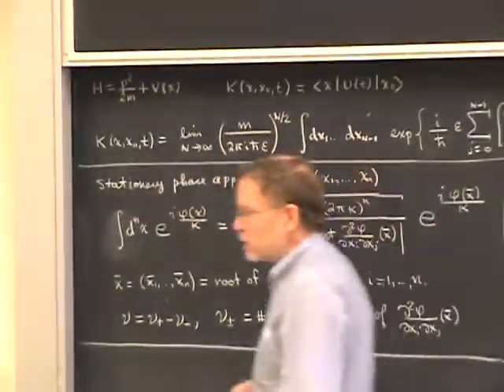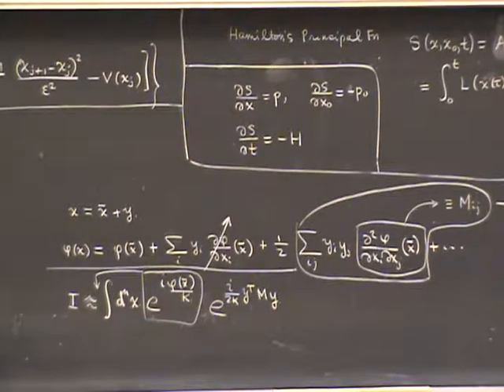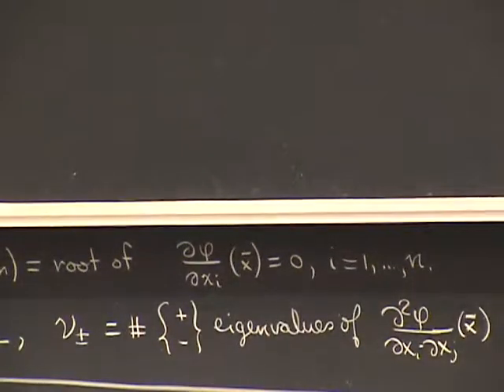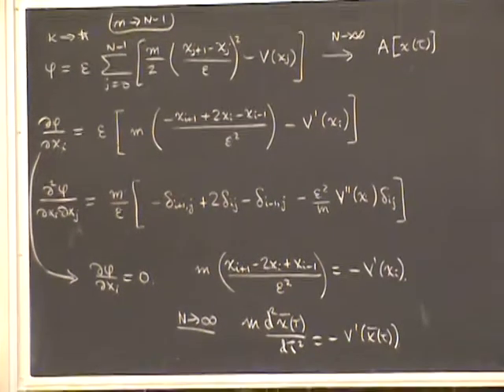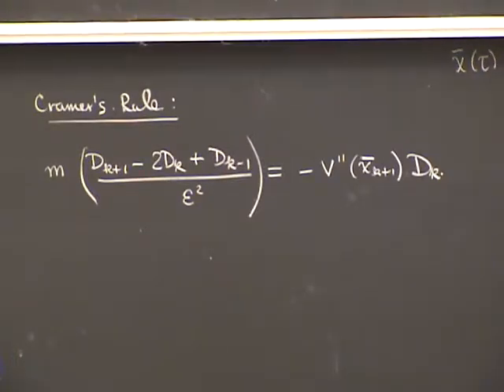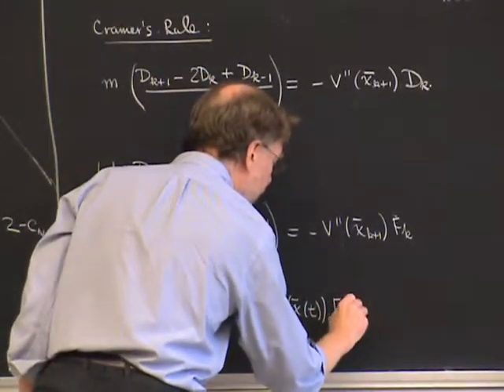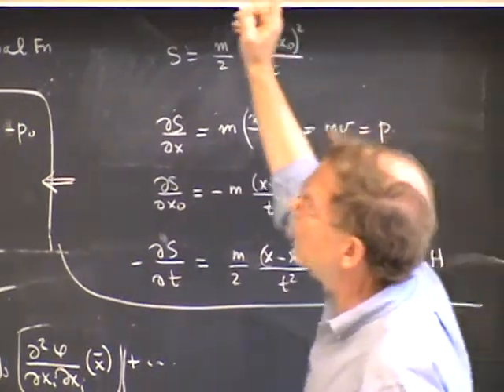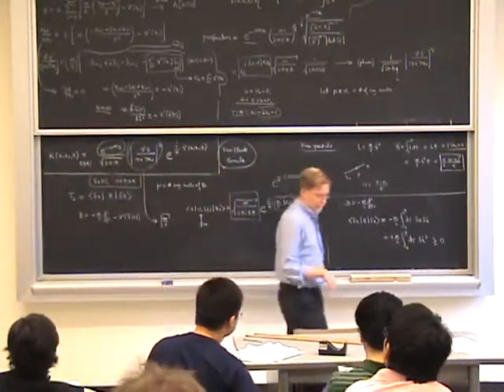PHYS 221A 2010:10:01 Lec 15 Path Integral for the Free Particle